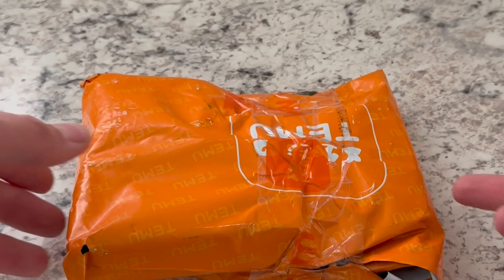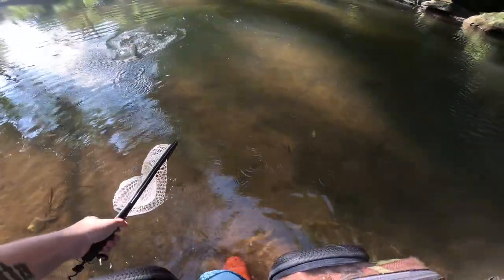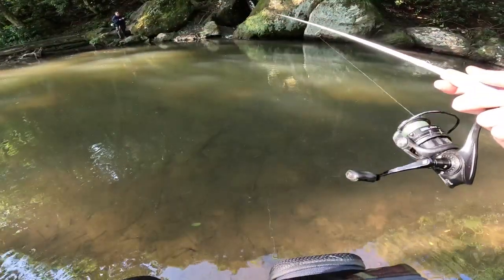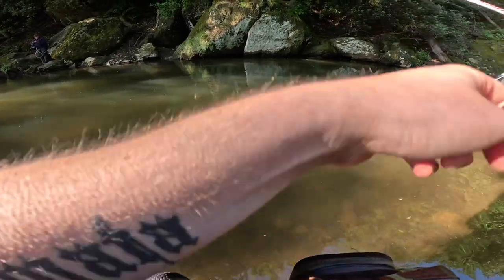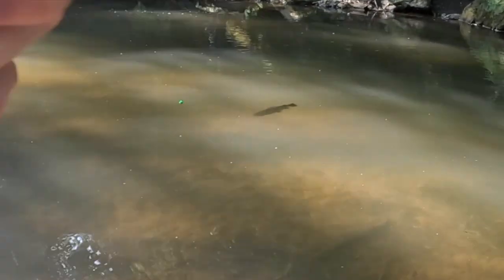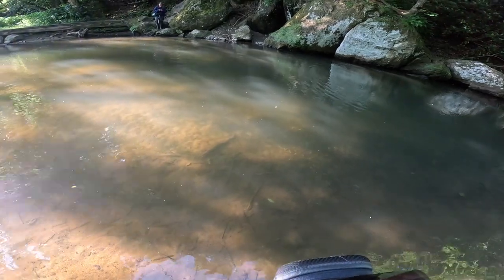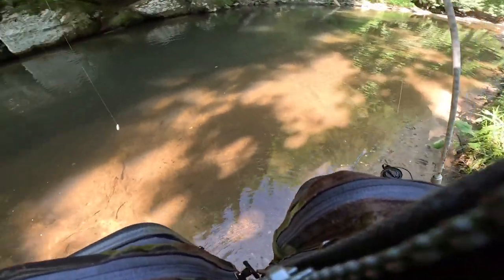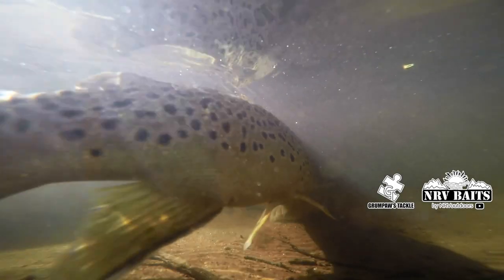FISHING for TROUT with MAGGOTS from TEMU?!? (Unexpected Results)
Testing out these SUPER cheap Rubber-like Maggots / Grubs ordered from the Temu app for less than $1 USD! (THIS IS NOT A SPONSORED VIDEO)

Location: Crooked Creek WMA Carroll County, VA
My Gear:
Abu Garcia Revo 2x30 Spinning Reel
Abu Garcia Veritas PLX Spinning Rod 6' 6" Fast Medium
4lb Trout SOS line